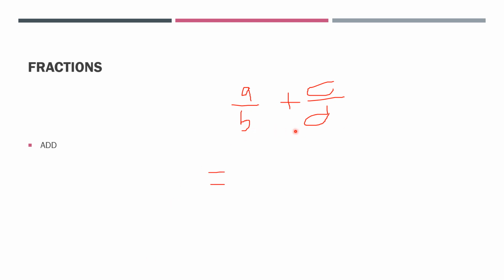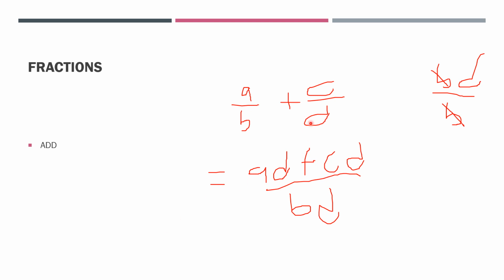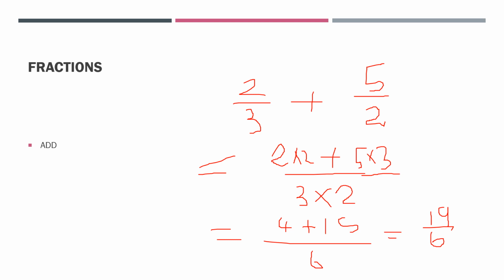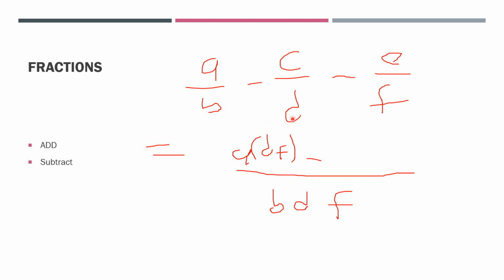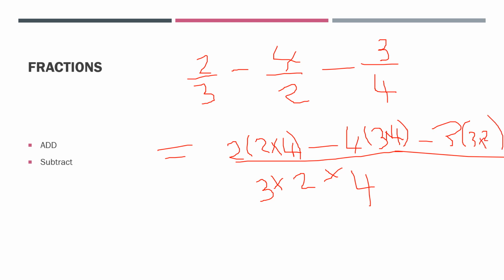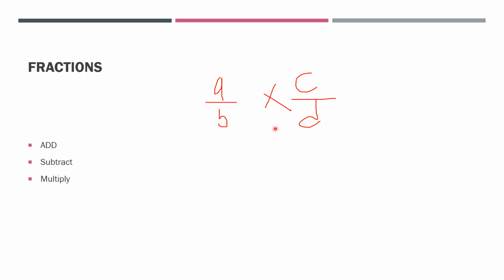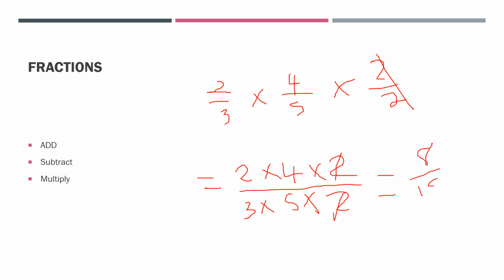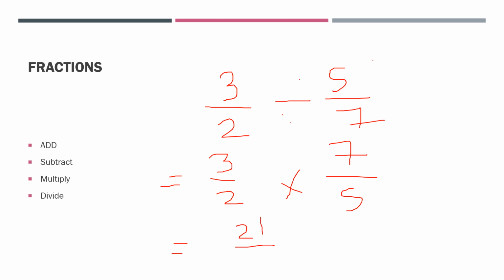How to add, subtract, multiply and divide Fractions